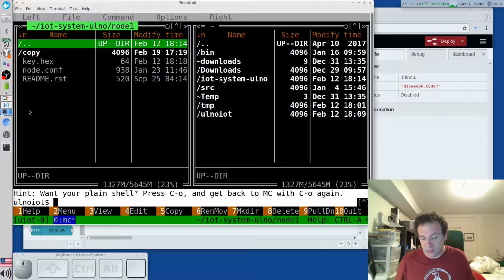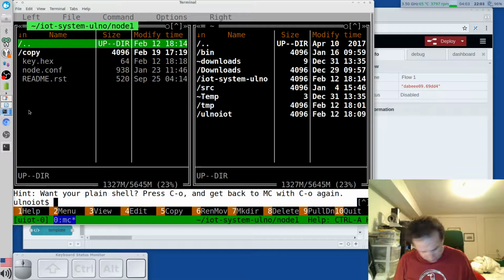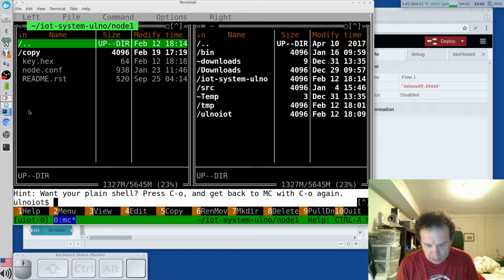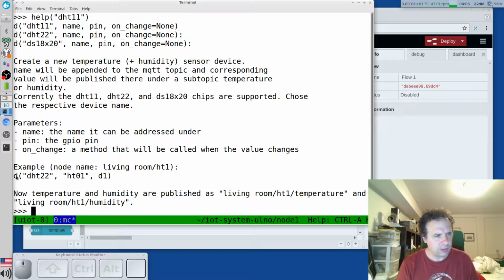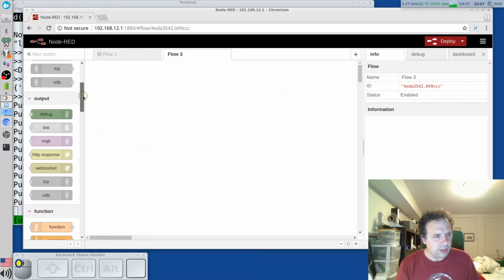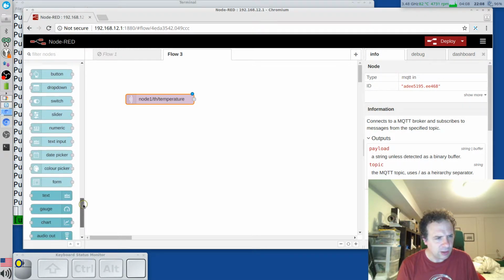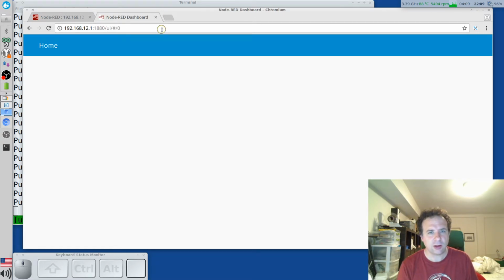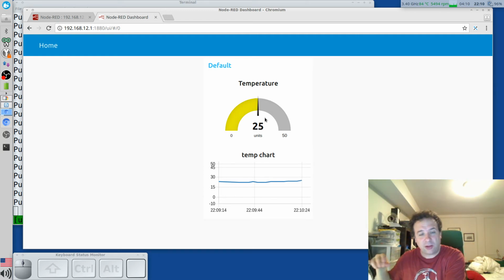UlnoIoT Tutorial (6), Temperature/Humidity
I quickly show you how to add a DHT11 (it also works for DHT22 or ds18x20) temperature humidity sensor to an ulnoiot node and visualize its data in Node-RED.